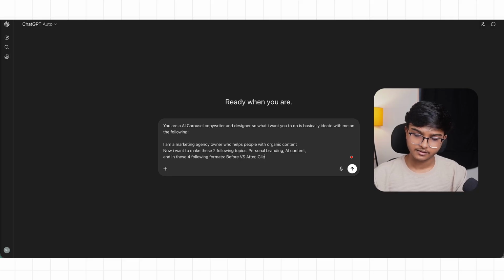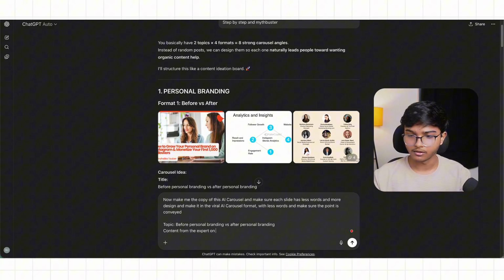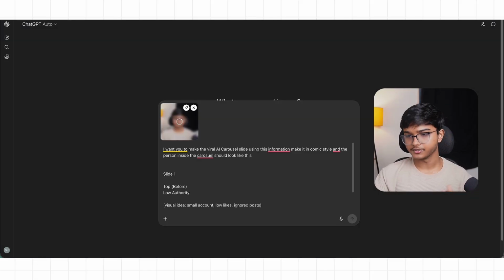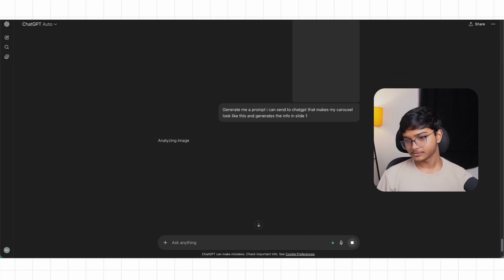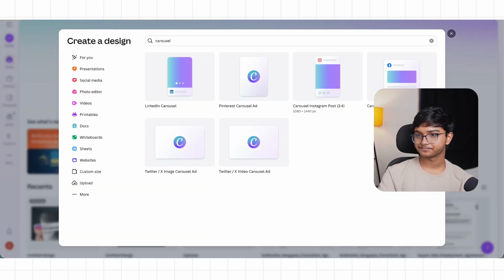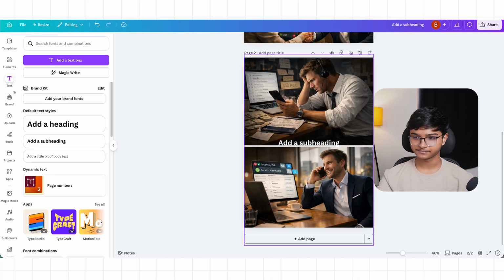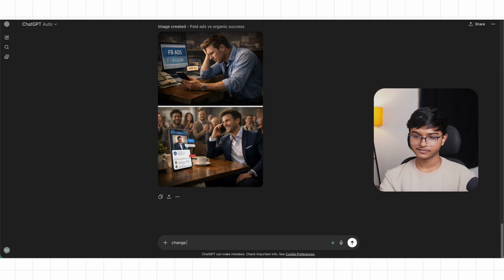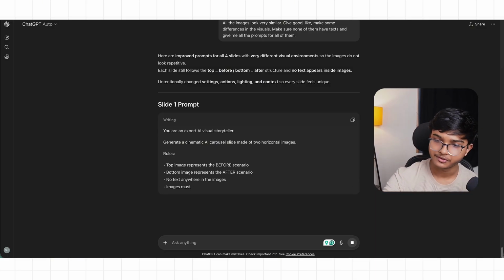How To Make 15 Viral AI Carousels in 15 Mins Using ChatGPT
Book A Strategy Call to Grow Your Personal Brand!